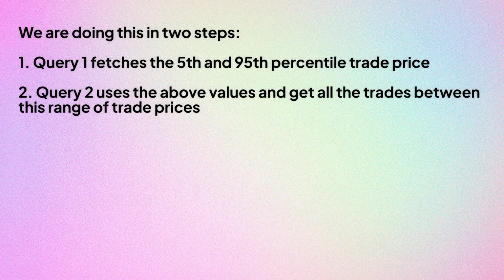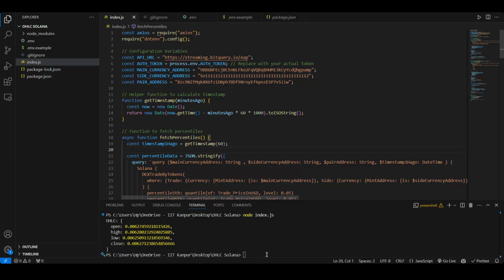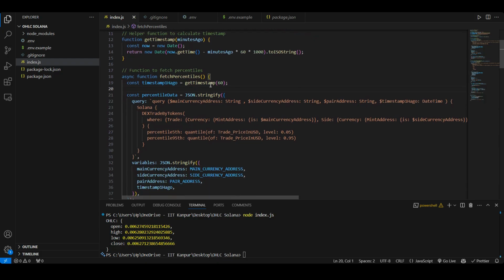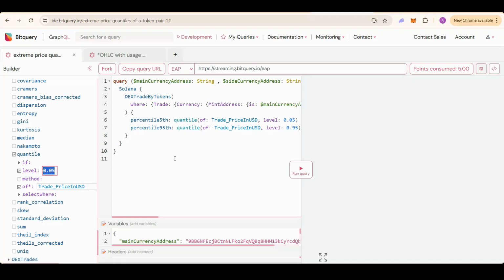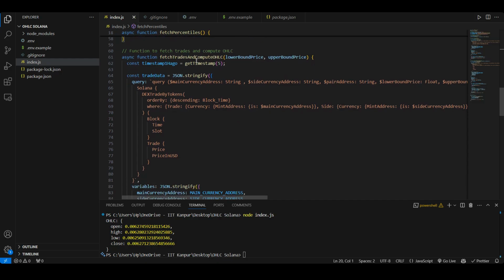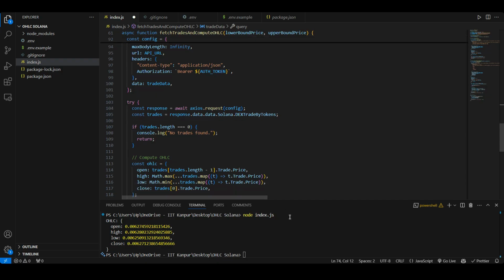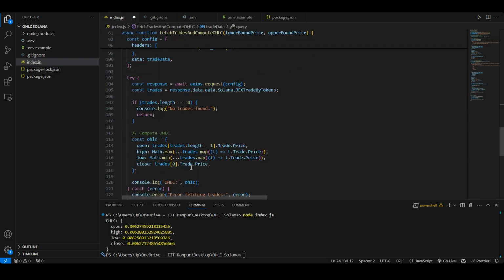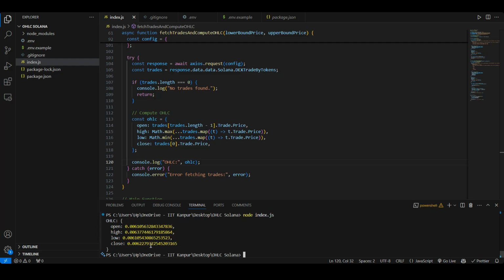How to calculate OHLC / K-line data using raw trades data | Bitquery Solana API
In this video, we are calculating OHLC prices using raw trades data which we are getting using Bitquery Solana API.

API Links -

1. Get 5th and 95th percentile Trade price value

2.